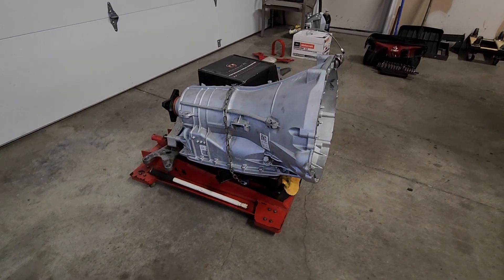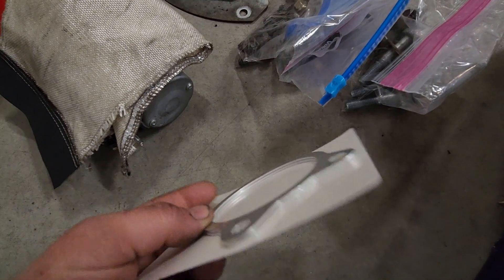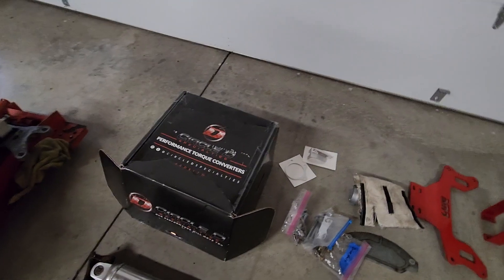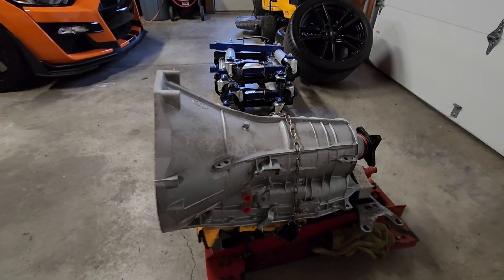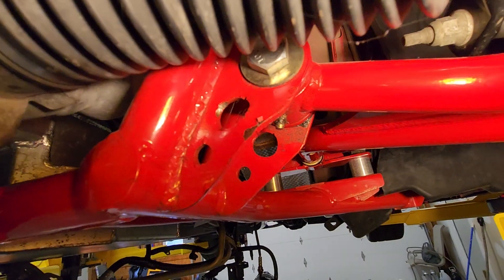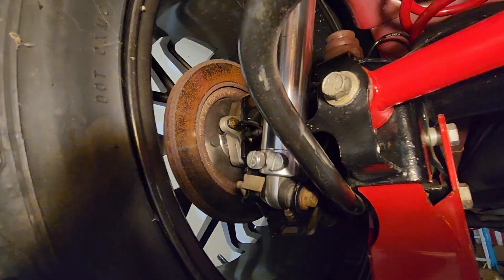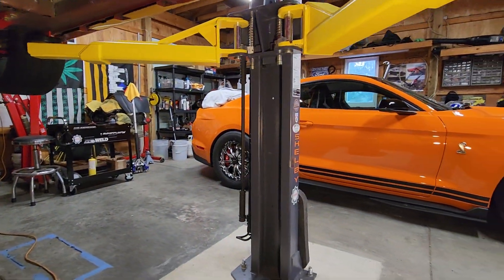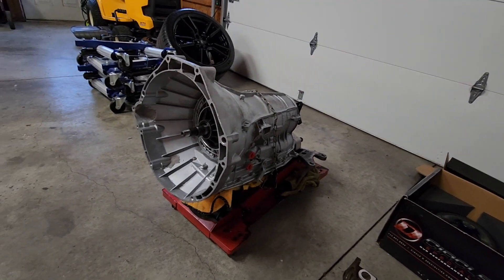built 6r80 install on street sleeper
after a long wait we were finally able to get a built 6r80 transmission since the one in the car got hurt the last time at the track so stay tuned while we get it installed..